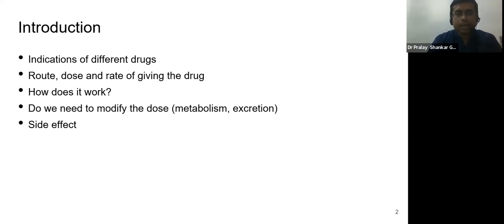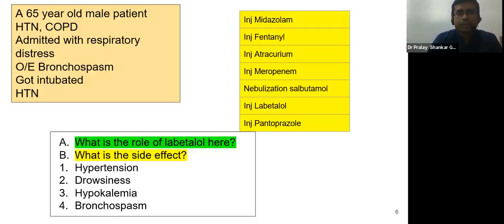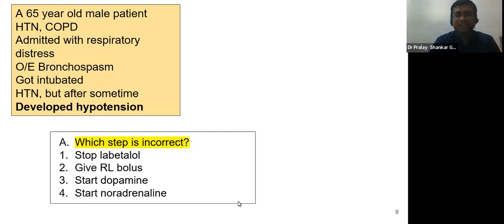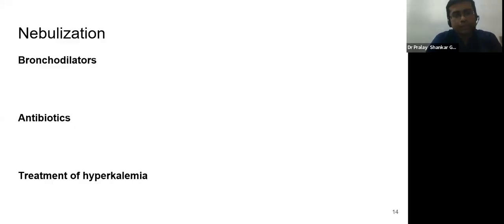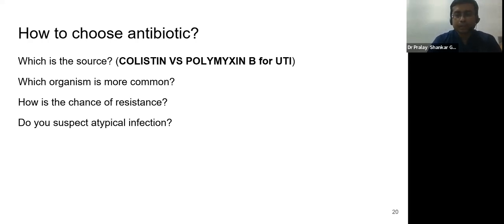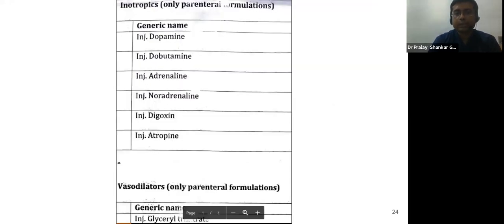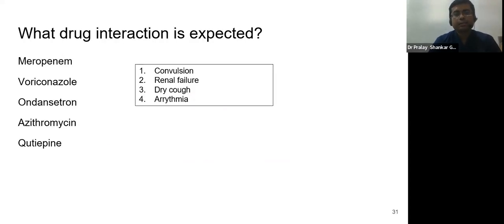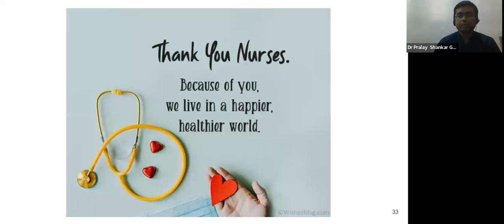STEP N SESSION : Drugs in ICU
Watch Step N Session on Drugs in ICU